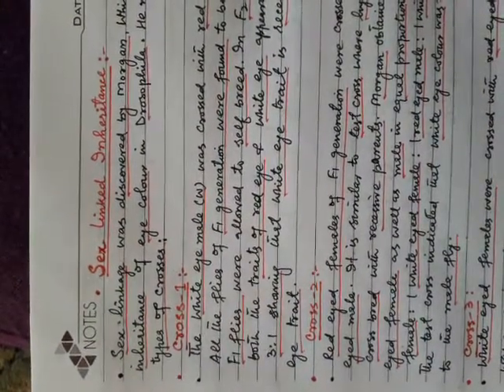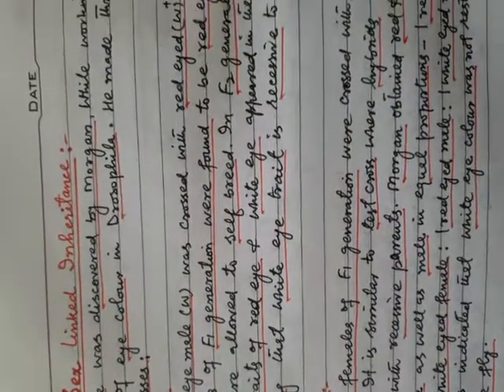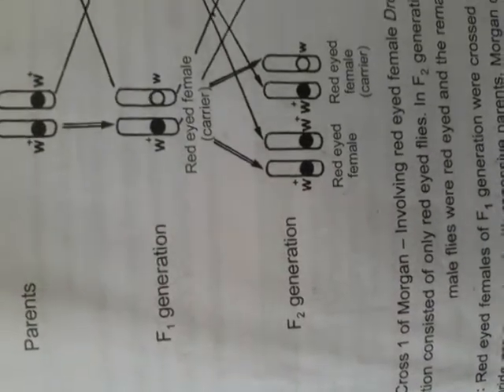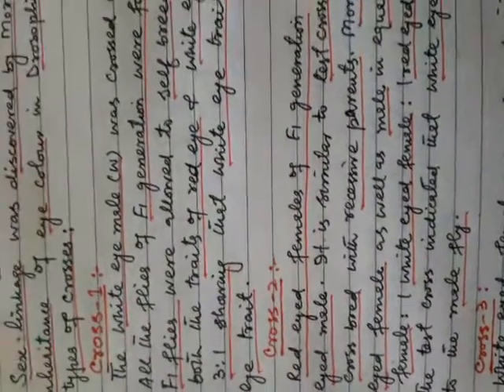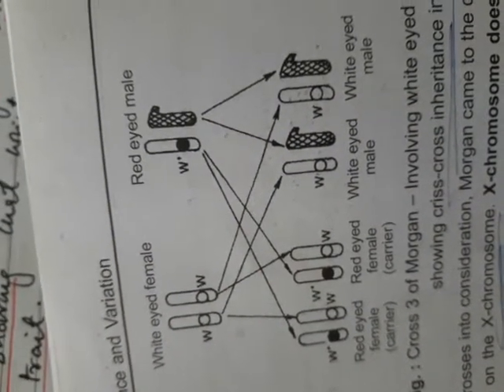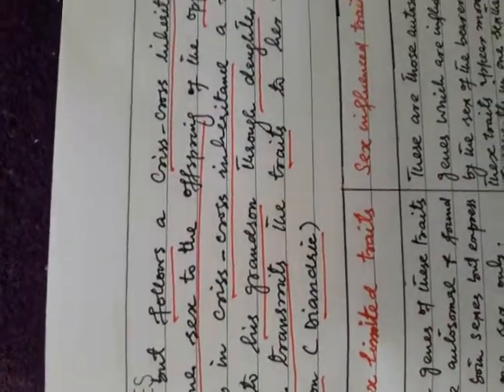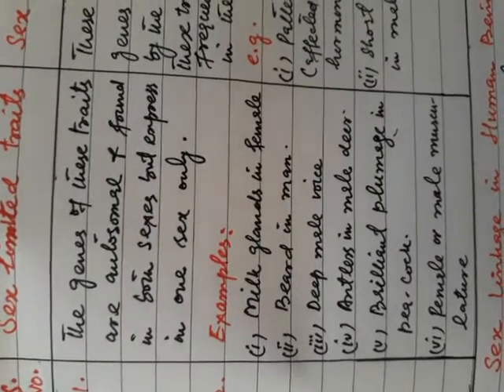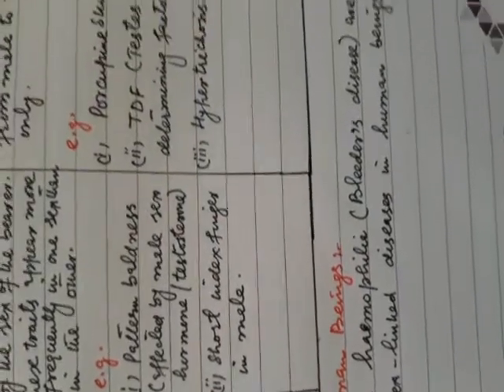Sex Linked Inheritance 12th Zoology.